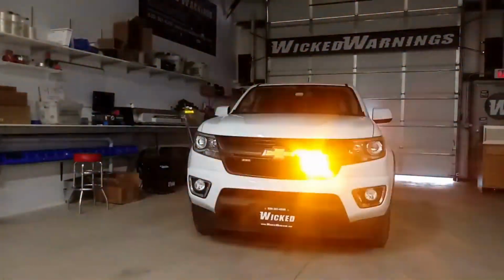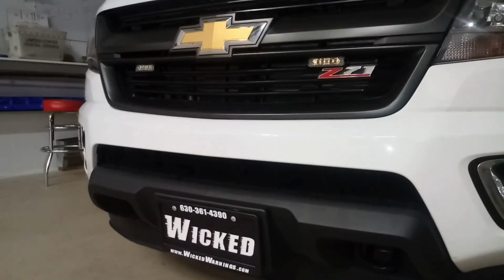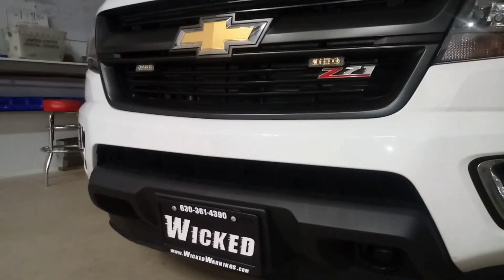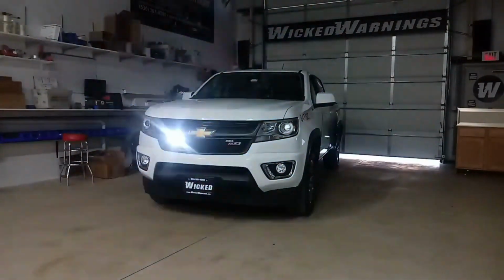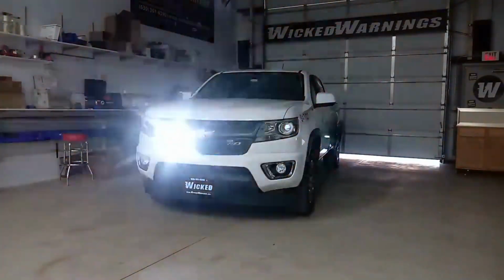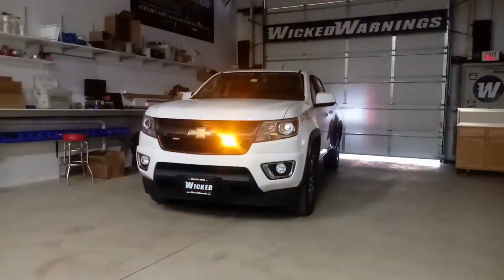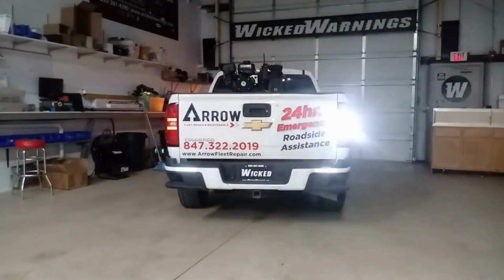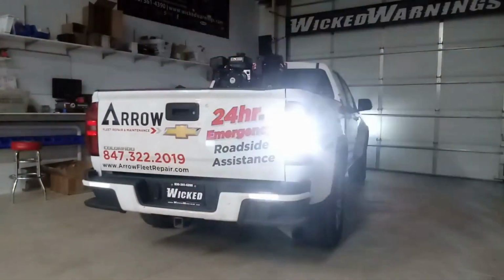2020 Chevy Colorado Emergency Strobe Lights for Trucks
**Check the description for links to purchase the individual products used in this build as well as this entire package as a kit**

For this brand new 2020 Chevy Colorado, our team at Wicked Warnings installed a kit of emergency strobe lights for trucks. In the front of this truck, we used two of our Wicked Warnings LIN-6 LED emergency strobe lights, one in solid amber and one in solid white. We mounted the LIN-6 underneath the factory grille lip using high quality VHB adhesive tape with 3M 94 primer and a small bead of RTV sealant around the edges. The two solid color LIN-6's provide an extremely bright 2-color warning in the front of this truck.

In the back, we installed a set of our LED HAW DUO emergency strobe lights for trucks in our white High Dome (HD) Version next to the OEM reverse lights. On the inside of the vehicle, we mounted a 3/4" Flush Mount Switch to control all of the emergency strobe lights for trucks.

Links to the individual emergency strobe lights for trucks used in this build are included below. You can also purchase this entire package as a kit. If you have questions about the emergency strobe lights for trucks used in this build, please send us an email at or send us a message using a form on our website.

Be Seen & Be Safe!